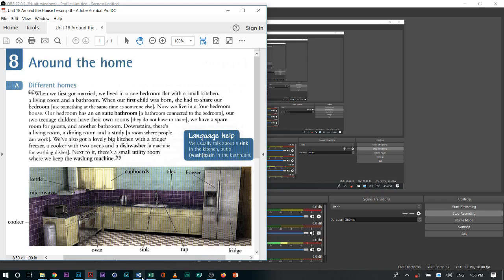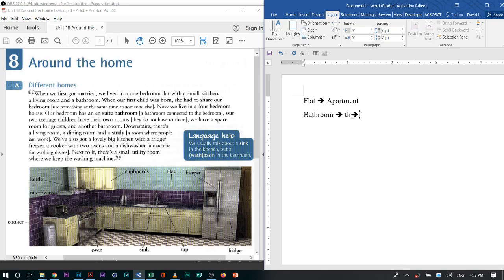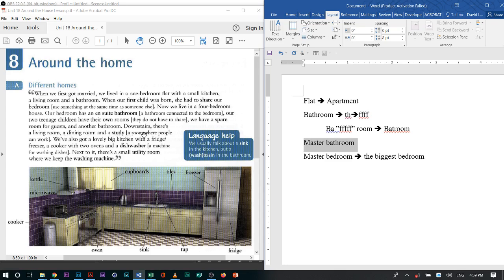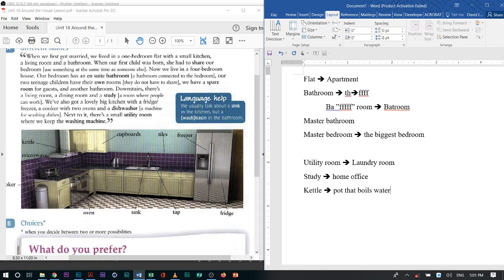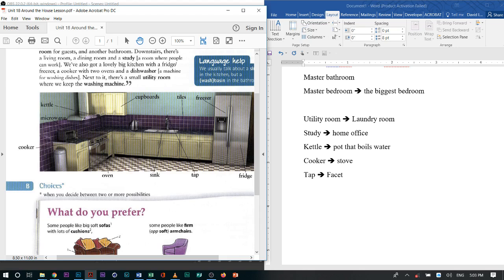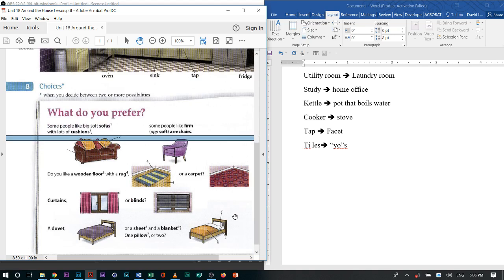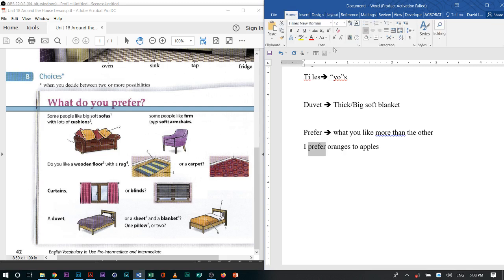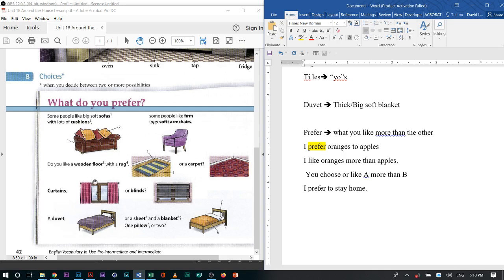Logos College Vocabulary 1 English Vocabulary in use Unit 18 Around the Home Part 1 of 2